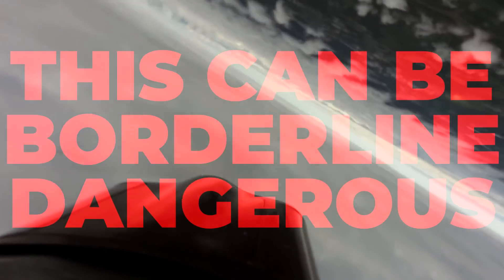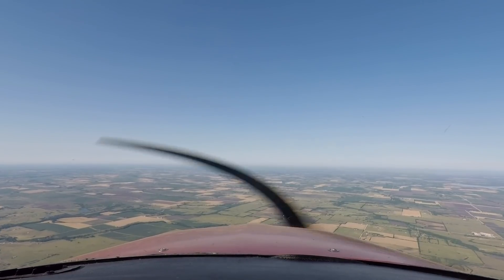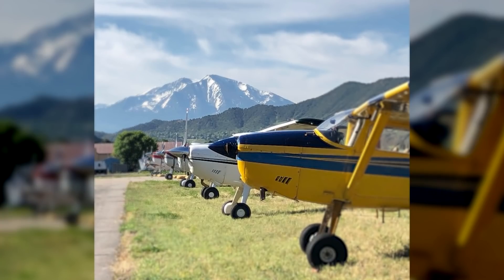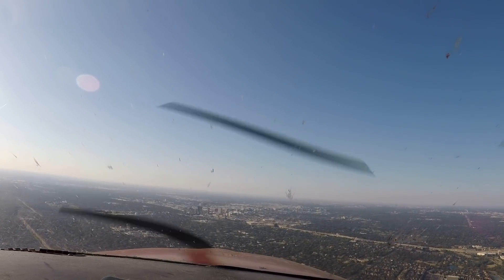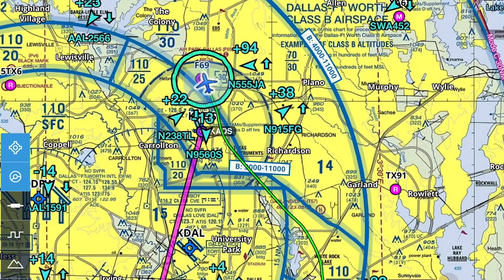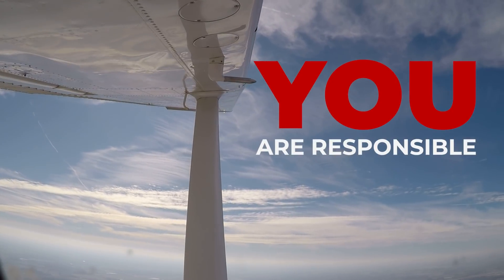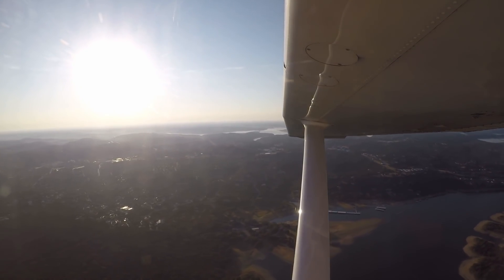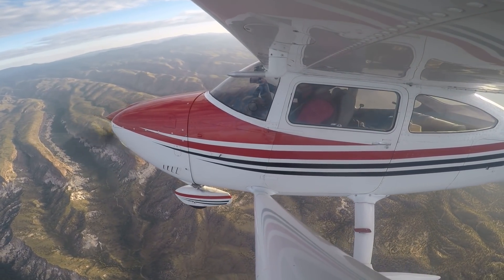This Can Be Borderline DANGEROUS as a New Pilot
Being able to identify most of the airplanes you'll encounter in the air is such an important skill to learn as an aviator. Most of us learn this over a long period of time, but the more I think about it, the more I realize we really need to get proficient at this rather quickly to be able to safely interact with other aircraft we encounter in the skies each day. In this video I walk through some practical applications and risks associated with this, and also link off to a brand new (free) tool I built to help us start recognizing airplanes faster.

Video Chapters:

0:00 - The Danger We Might Not Be Aware Of
0:18 - This Potential Hazard is SO Common
1:05 - This Hazard in Non-Towered Airports
1:40 - This Hazard at Towered Airports
1:58 - It’s About Safety, But Also Practicality
2:47 - HUGE Disclaimer and Encouragement
3:37 - Should You Know This From Day 1?
3:51 - The Tool I Built to Help Solve This

Looking to start your aviation journey but not sure where to begin? Get the 23 resources I wish I had at the start of my aviation journey in an easy-to-reference PDF. You'll get the short answers along with links to expanded resources on every single topic. This 25-page PDF is jam-packed with value and addresses nearly all of the topics I most commonly get asked about flight training, all in one place, for free.

Want to avoid the mistakes I've made and learn from the things that have gone right? Below you can sign up below for my free five-day email series that covers the most impactful lessons I've had as an aviator, from flying to airplane ownership:

If you want to know more about me (Charlie), here's my bio and aviation bucket list